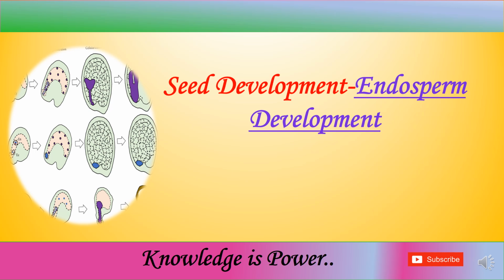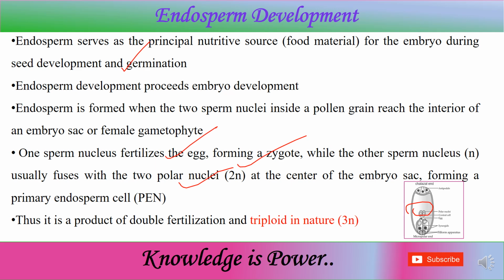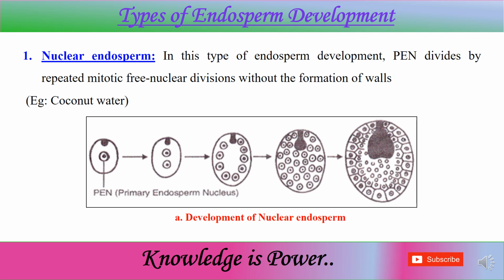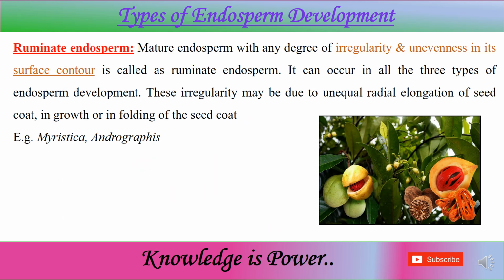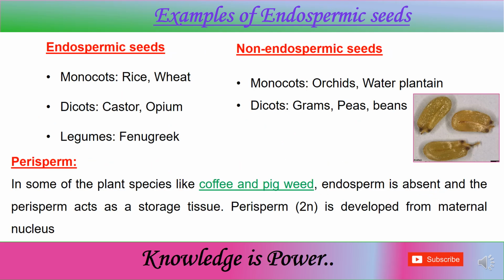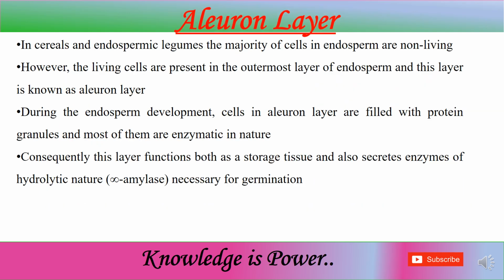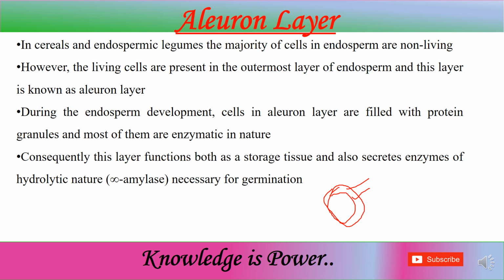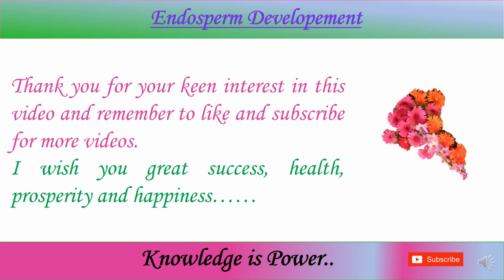Seed Development II Exploring Endosperm Development and Types of Endosperm II Nucellar II Cellular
In this video I explained about the endosperm development and types of endosperms in angiosperms.